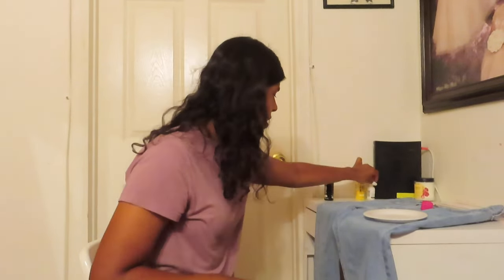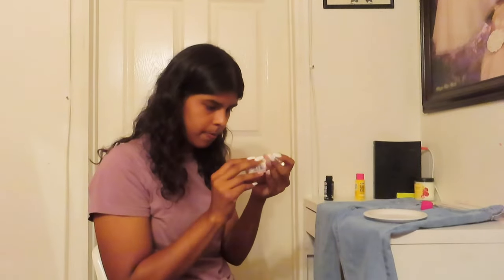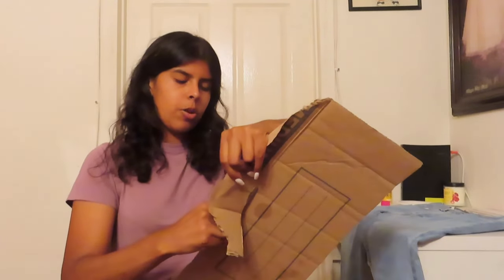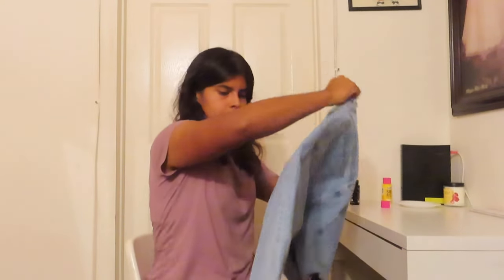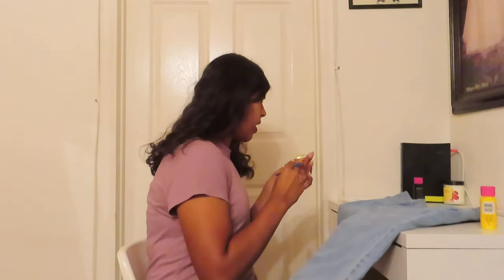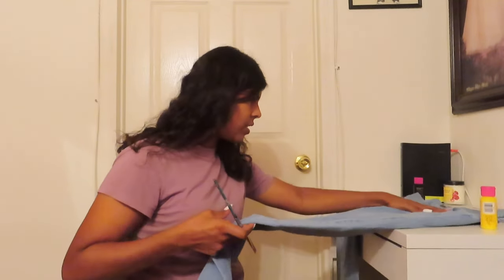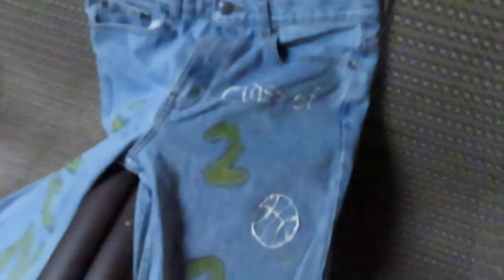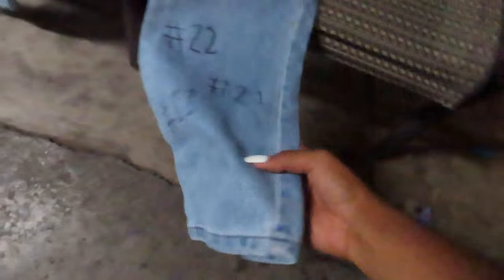painting my jeans for spirit day *senior year* | Jannett Ciranda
i hope everyone enjoys this video as much as i enjoyed making it. in today's video i show y’all the process of how i made my jeans. if you would like to see more of me make sure to subscribe, like, share and comment some suggestions for video ideas that i can maybe do in the future. i love you all so much and i’ll see y’all next week friday.